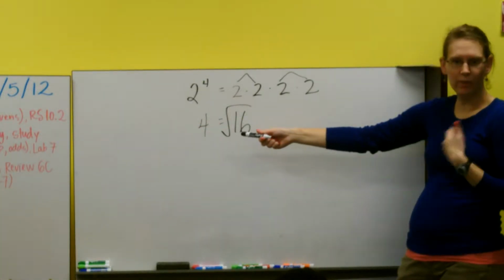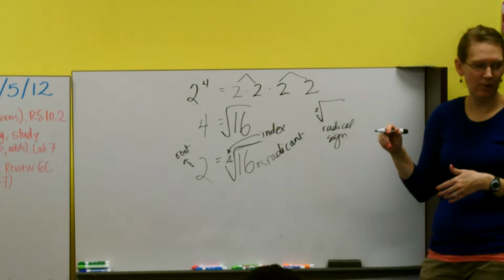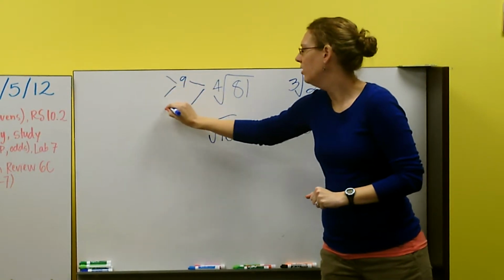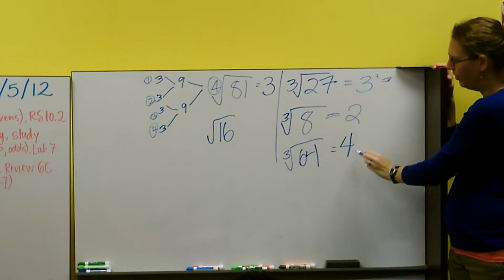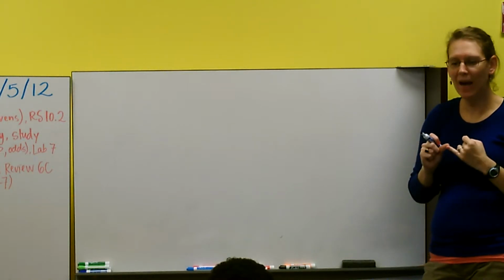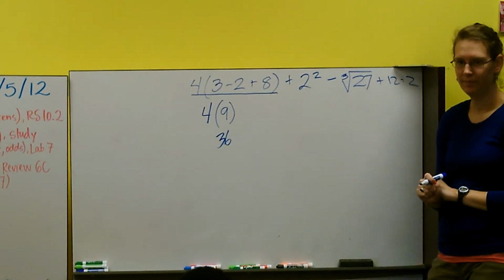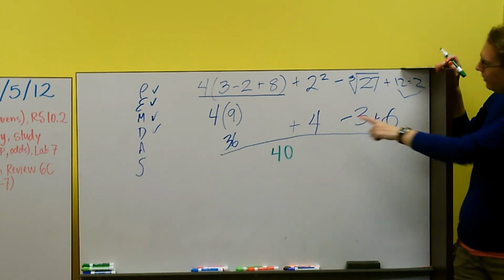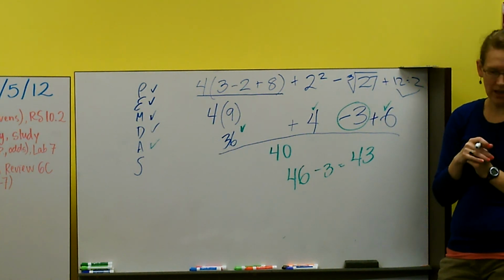PreAlgebra Lesson 44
Roots - Order of Operations with Exponents and Roots